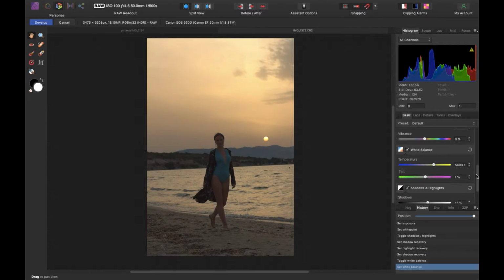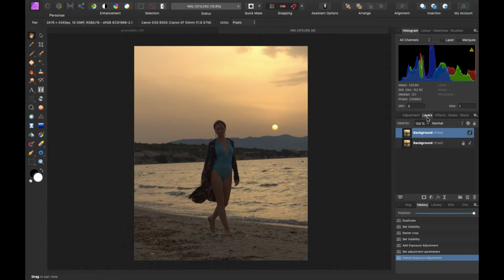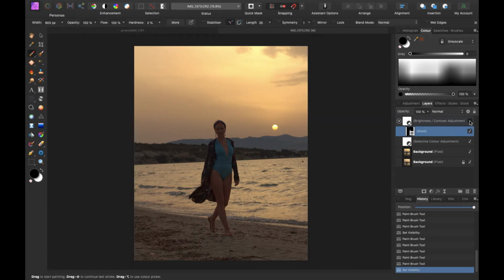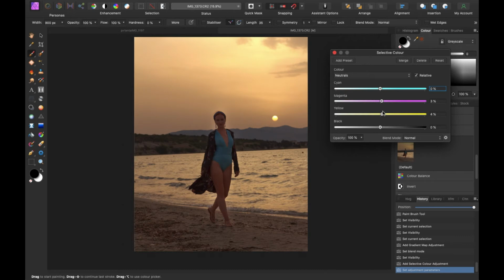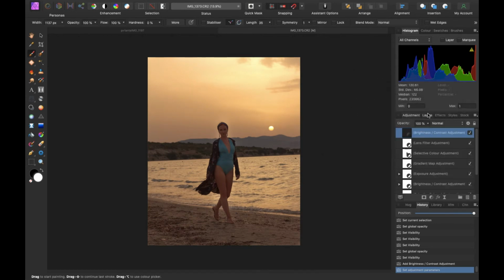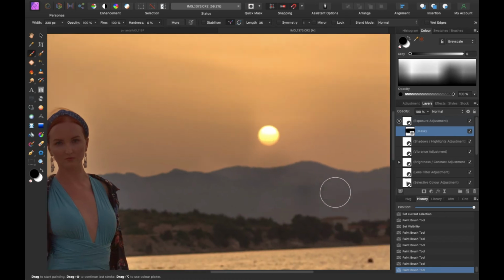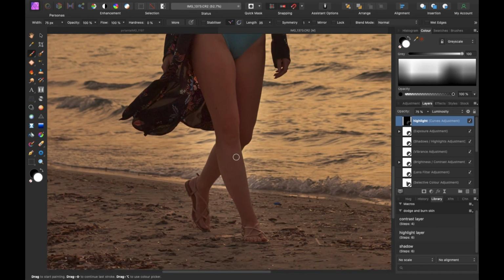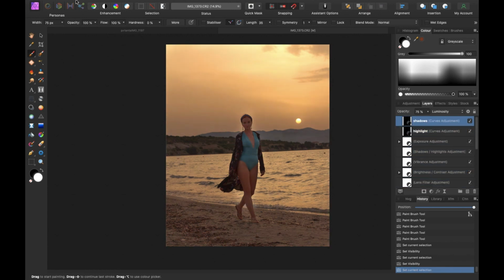How to Bring a Low-Light Photograph to Life with Affinity Photo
Hey guys! Welcome back. Today I am editing this photograph that I took on the beach during sunset.